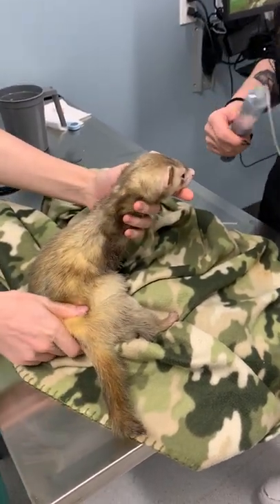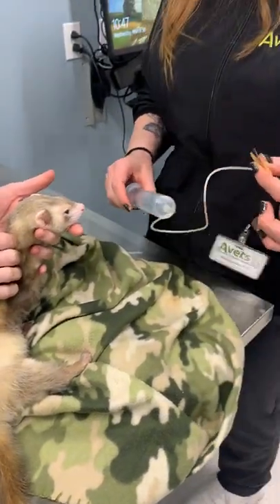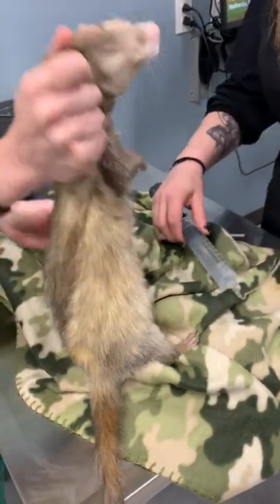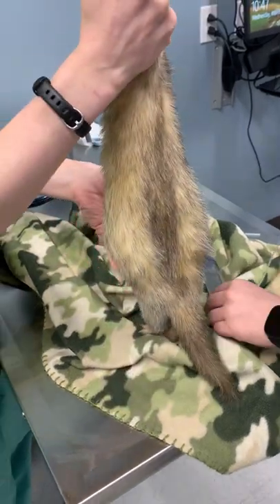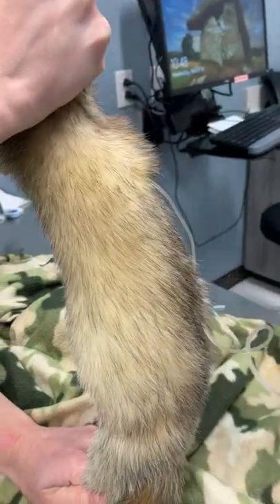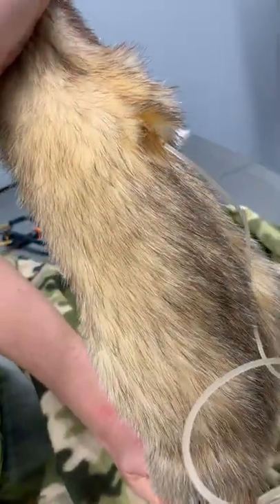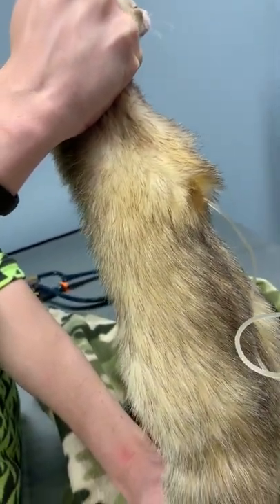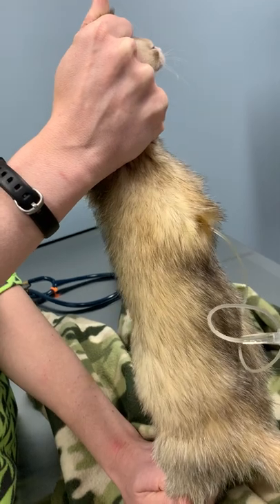Subcutaneous fluid administration in ferrets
Technique is similar to that in dogs&cats